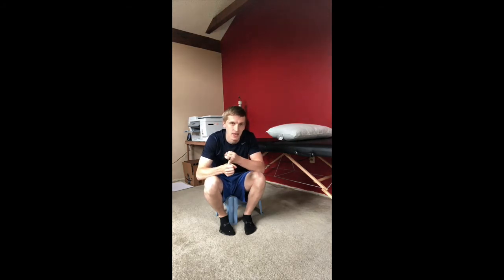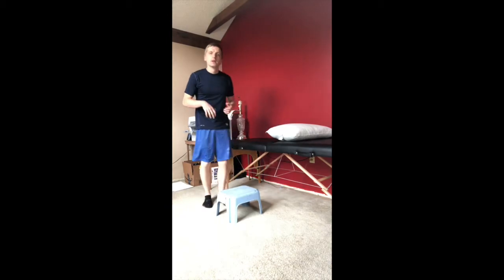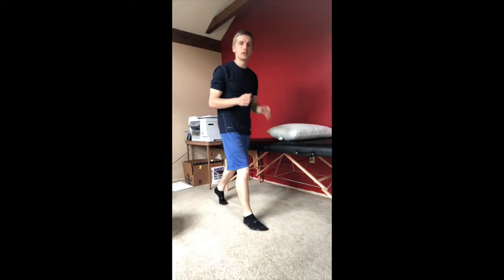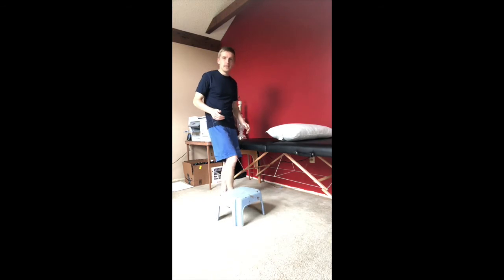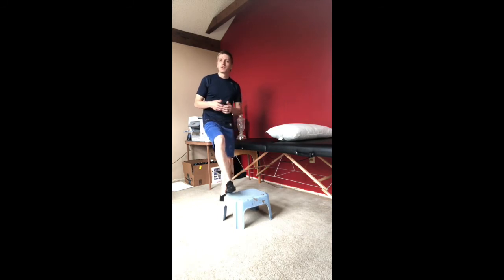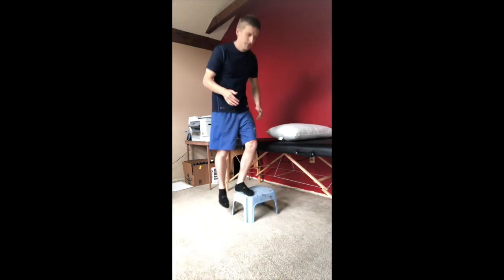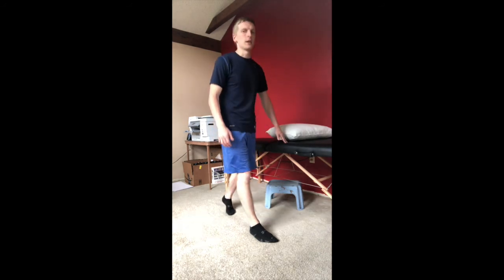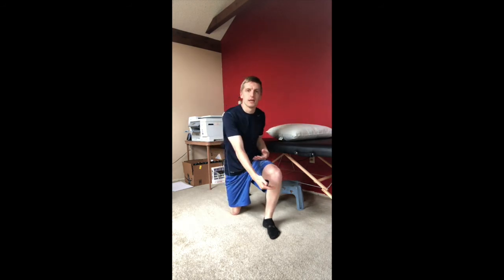Ep. 33: Strategies for improving ability to go up and down stairs after knee replacement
Check out some of the top strategies and exercises to improve the ease and comfort with going up and down stairs after knee replacement surgery.